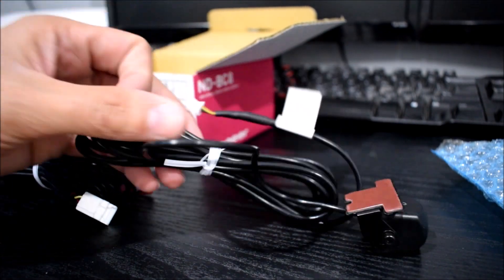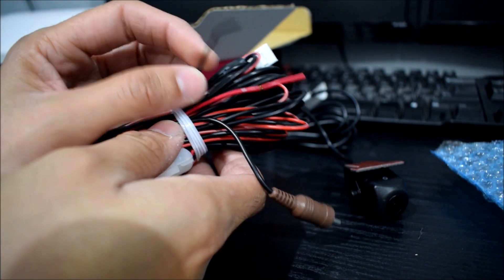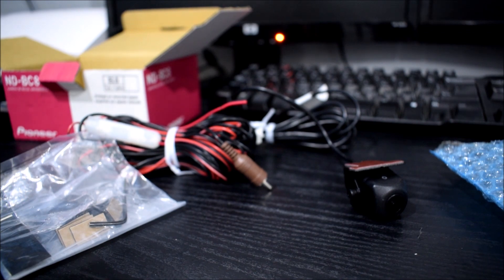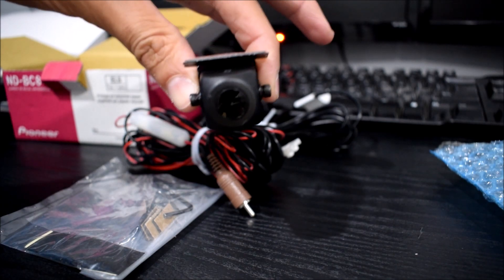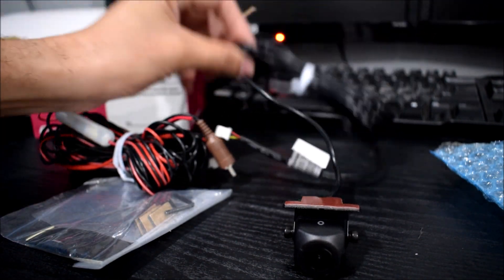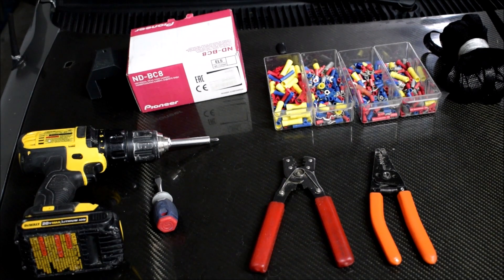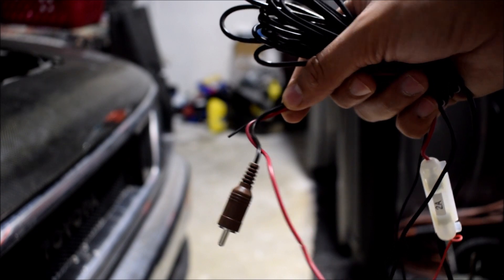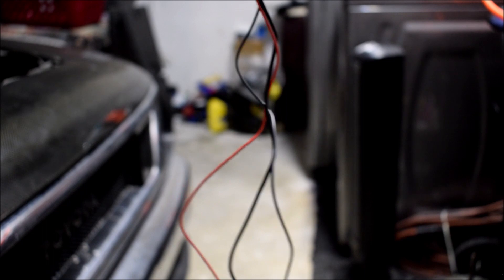Coronavirus Backup Camera Install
With the coronavirus (COVID-19) keeping everyone at home, I have finally found time to edit video and post on Youtube again! While this quarantine can be difficult in many ways, one of the advantages is that is has given me time to work on various projects and film them to help others. Here is a video on installing a backup camera in my 1996 Toyota Tacoma. The same general process applies to almost any vehicle imaginable. You run the wire from the back of your radio out to the back of your car, mount the camera, and splice the correct cables. Much easier said than done, but I will try to give you as much detail as possible over this two part series.  For more frequent updates on my adventures in this quarantine and in general, check out my instagram @_Matosmotors